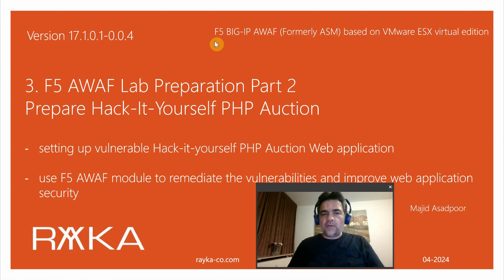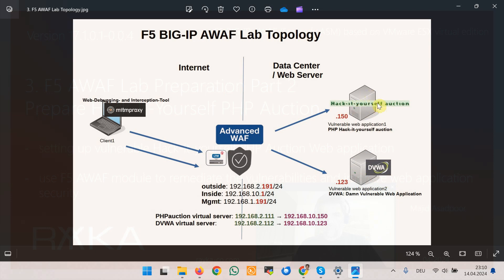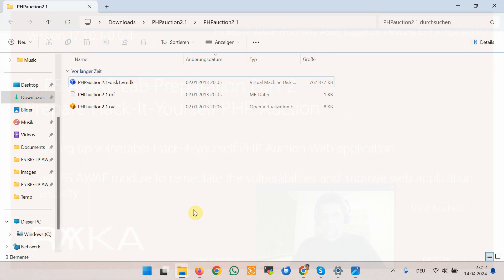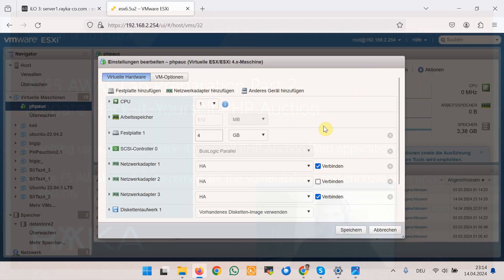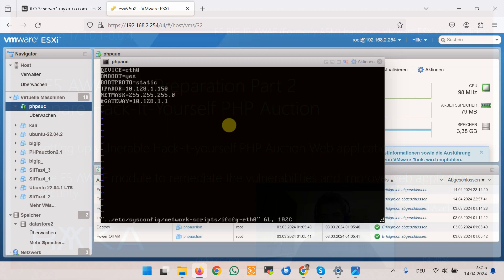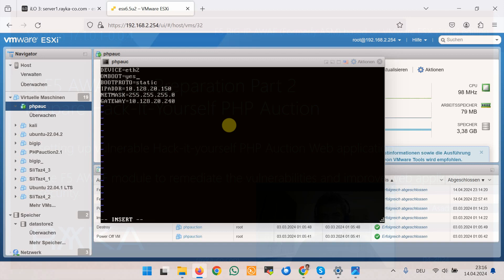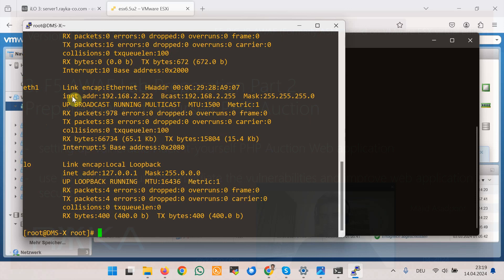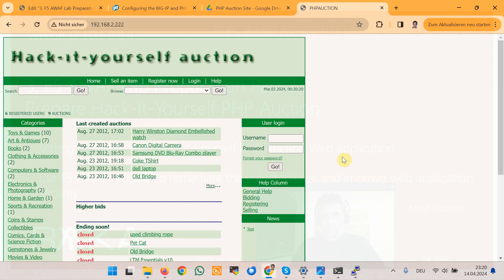3. F5 AWAF Lab Preparation Part 2 _ Prepare Hack-It-Yourself PHP Auction